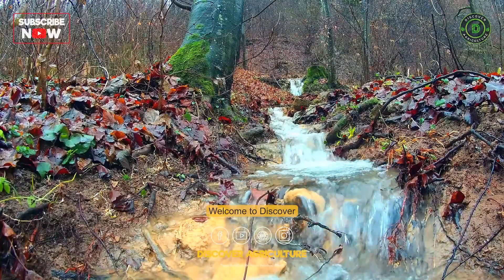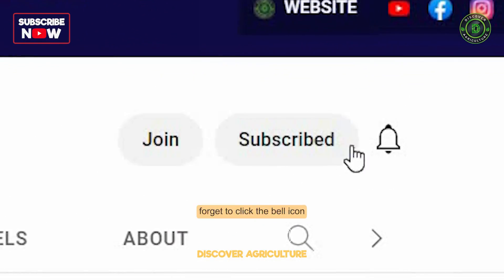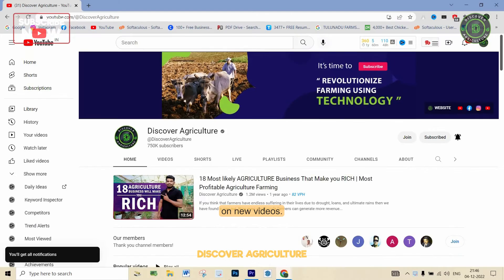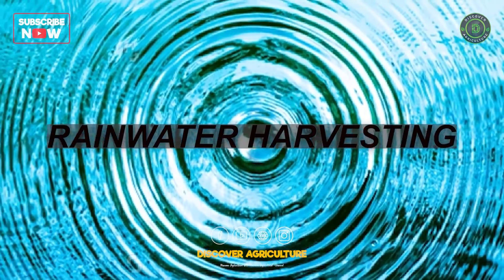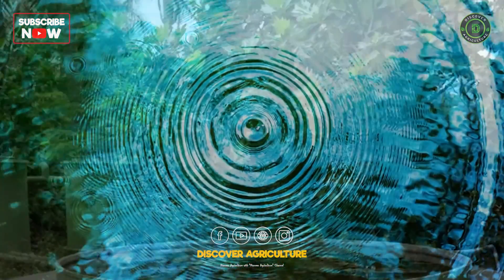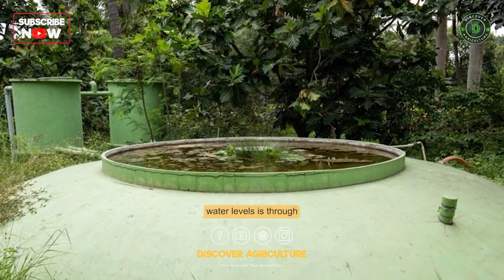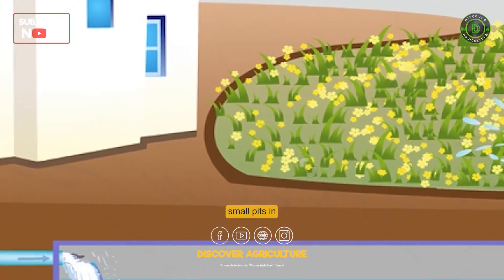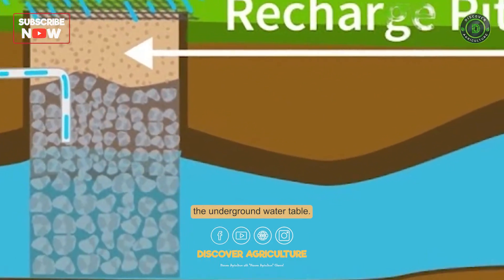How to increase Groundwater Level? Groundwater Recharging Methods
In this video, we will discuss various methods to increase the groundwater level in your area. Groundwater is a vital resource that is essential for the survival of all living beings. However, due to various factors such as over-extraction and climate change, the groundwater level is depleting at an alarming rate. Our aim is to help you understand the importance of groundwater and the ways in which you can contribute towards its conservation.

In this video, we will cover the following topics:

Understanding the importance of groundwater
Factors affecting groundwater level
Different methods to recharge groundwater
Benefits of groundwater recharging
At Discover Agriculture, we are committed to spreading awareness about environmental conservation and sustainable living. Watch this video to learn more about groundwater recharging and how you can make a difference in your community.

0:00 Introduction
0:36 Underground water
1:00 Rainwater Harvesting: A Simple Yet Effective Solution
1:22 Rainwater Harvesting Systems: Reduce Dependence on External Water Sources
1:51 Planting Trees: A Natural Solution
2:12 Cleaning and Restoring Water Bodies: A Community Effort
2:45 Conclusion
3:01 Bottom line